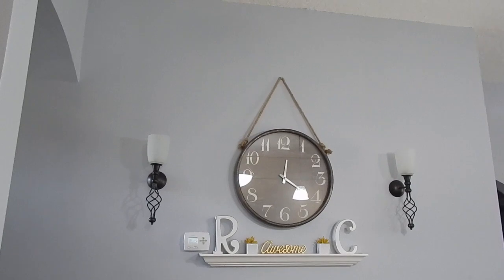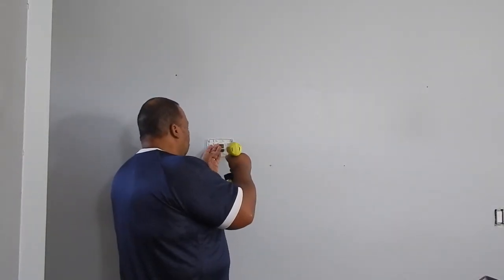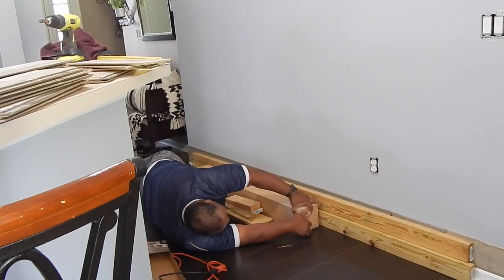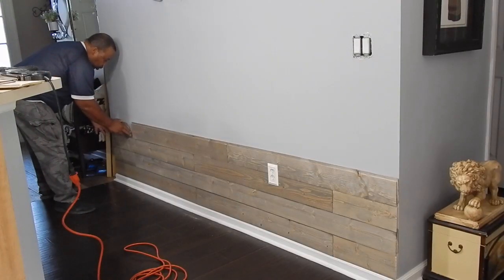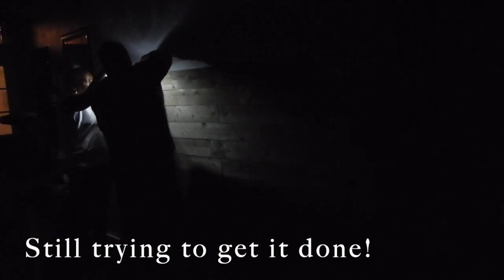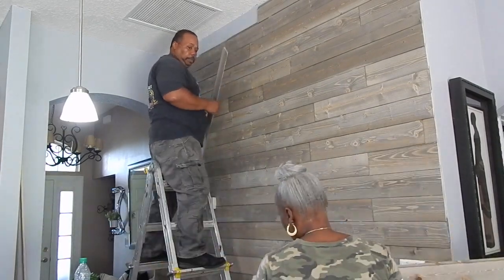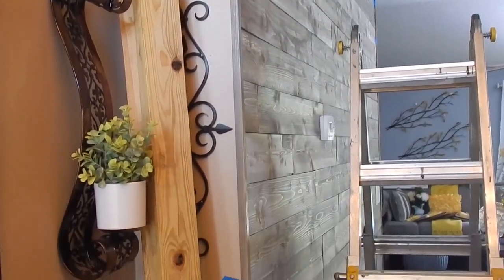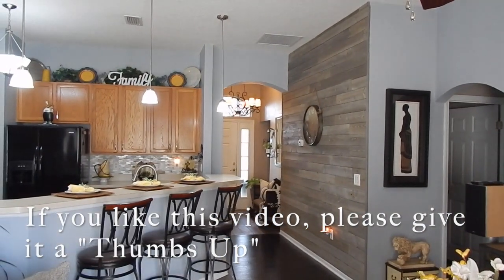How To Transform Your Wall With Ship-Lap | Modern Farmhouse Elegance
This video is about How To Transform Your Wall With Ship-Lap | Modern Farmhouse Elegance

Hey y'all, it's time to hop aboard this train again! The next stop is "How To Transform Your Wall With Ship-Lap | Modern Farmhouse Elegance." In this video, my husband will be adding an accent wall by using Ship-Lap.

I thank God for giving me the opportunity to bring forth this video.

I would like to thank all of my YouTube family for all their love and support.

howtotransformyourwallwithship-lap
ship-laptransformation